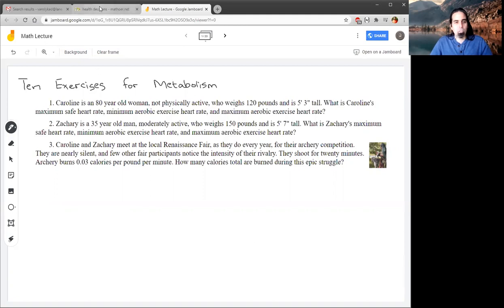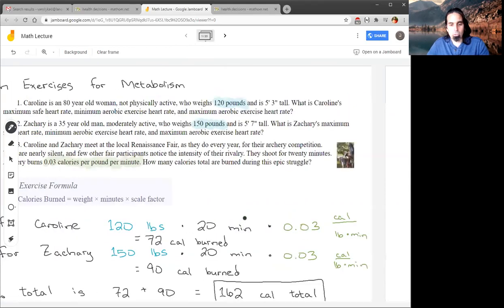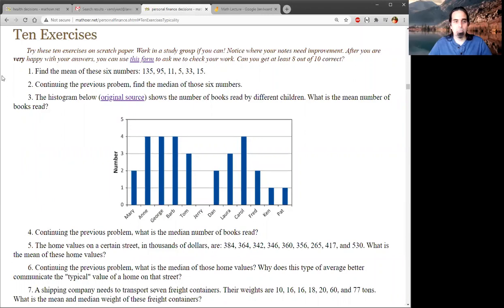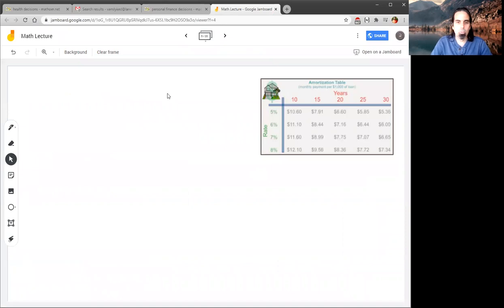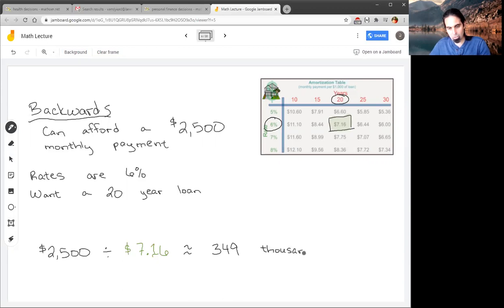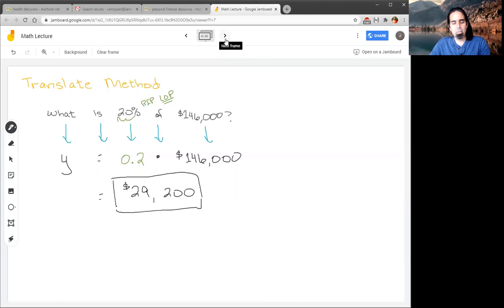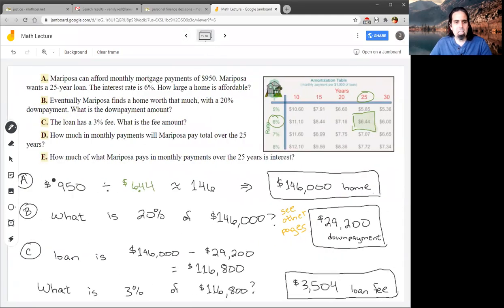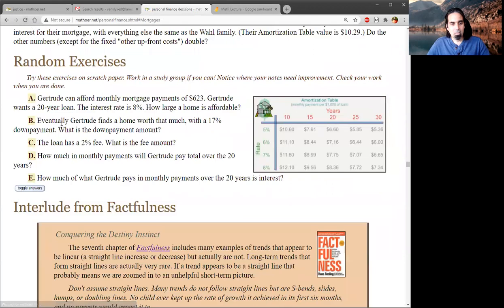Week 4, Tuesday - HW from Metabolism and Typicality, finish Mortgages